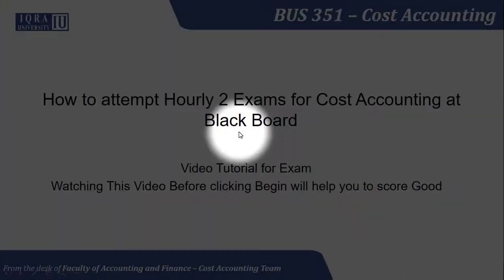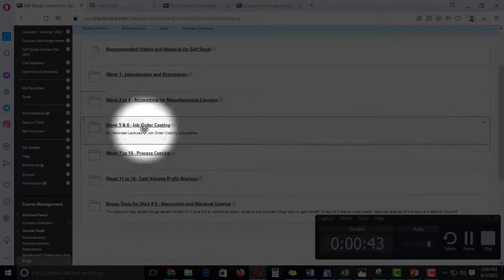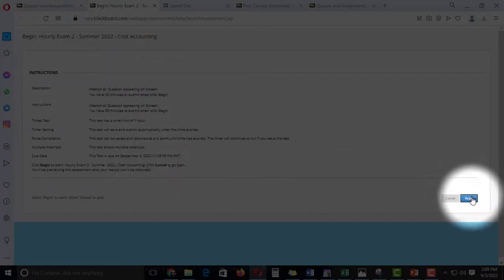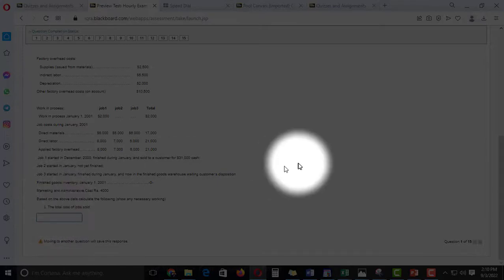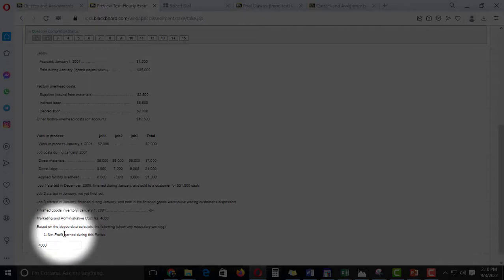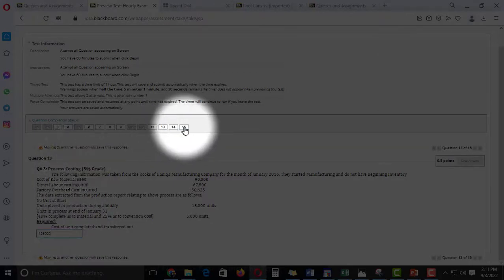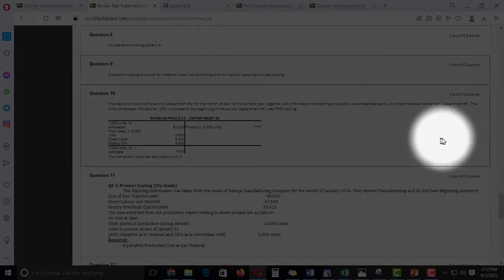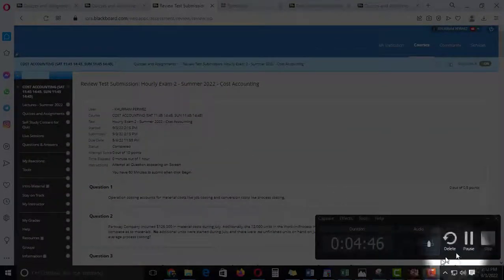Hourly Exam 2 - Cost Accounting Summer 2022